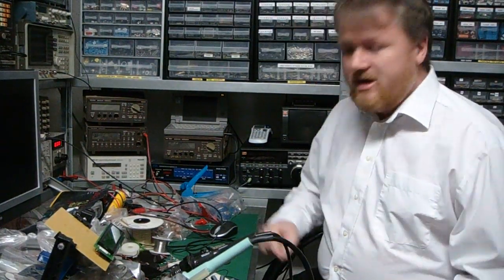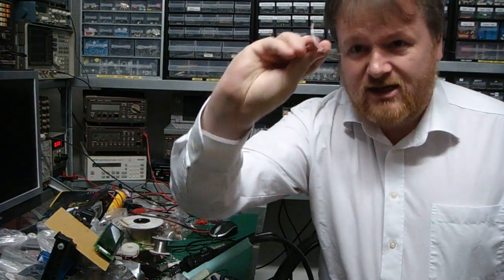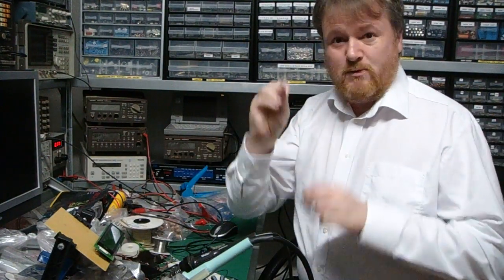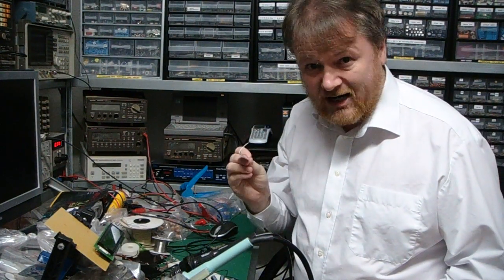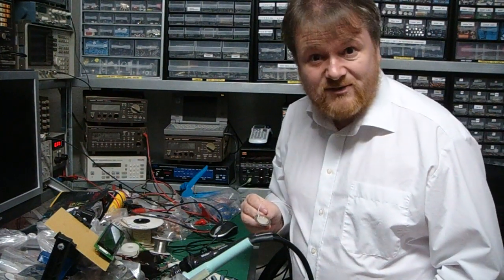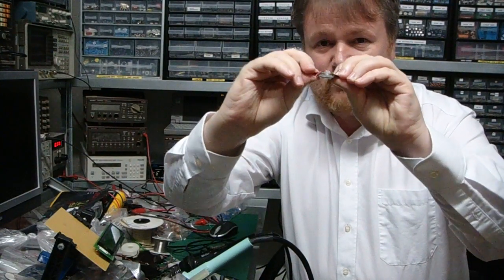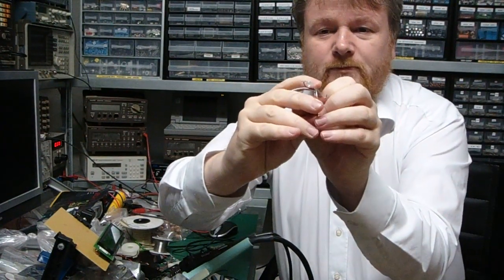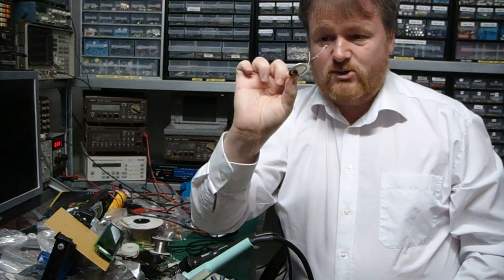Piezoelectric speaker element generates electricity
See how you can generate electricity with a simple piezoelectric element - a piezo electric speaker can be used to generate quite a lot of electricity, even one single element, mine created up to 3 volt, and could deliver about 2 mA. Now - Imagine an entire cluster of piezoelectric elements like this, and you could virtually generate power from people walking on them...if you carpeted your entire floor with it.